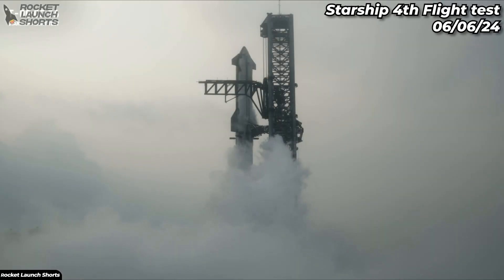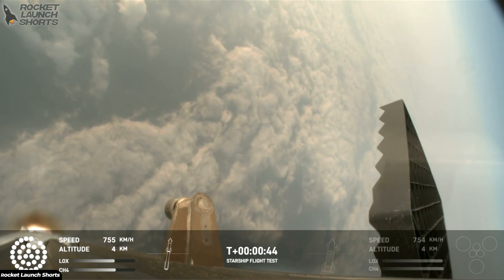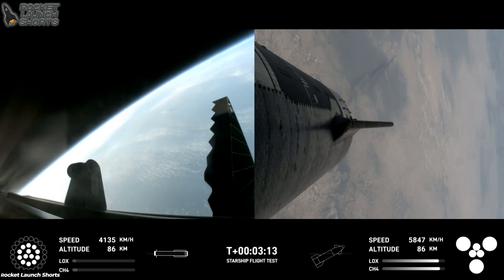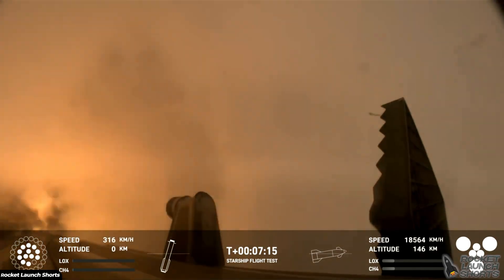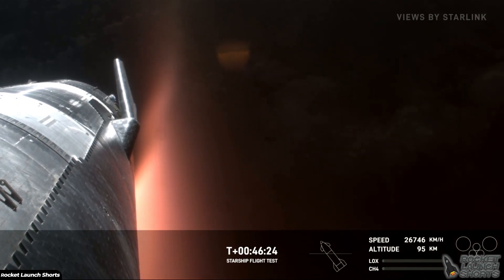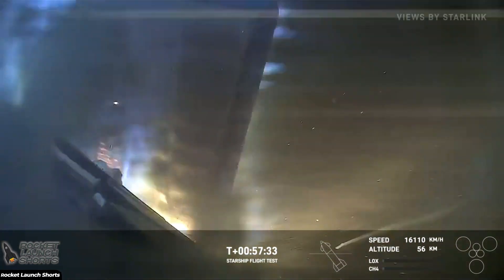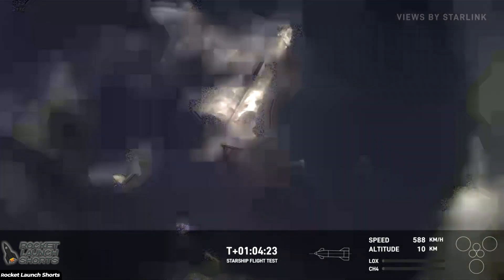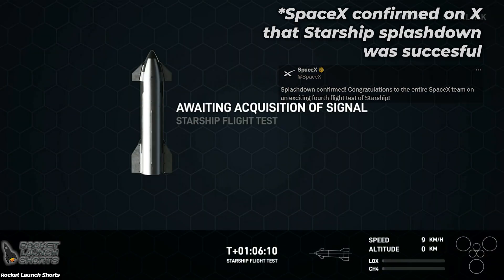SpaceX Starship Super Heavy Prototype Fourth Flight Test (Launch Highlights)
SpaceX launches Starship-Super Heavy (Prototype) from Orbital Launch Pad A, Starbase, Texas, USA on Thu Jun 6, 2024 at 12:50 UTC.

Fourth integrated launch of Starship and Super Heavy. Starship sucessfully performed liftoff clearing the orbital launch tower with 32 out of 33 Raptor engines from Super Heavy performing nominally during ascent, and the rocket managing to reach max Q. After that, Super Heavy performed engine cutoff while the Ship hot staged, separating from the booster while firing its engines, the process was succesful. Super Heavy made the boostback burn to safely splashdown in the Gulf of Mexico for the very first time during testing campaign. The Ship continued its course, reaching orbit safely, where it performed various tests like opening and closing the Pez door, initiation of commands for fuel transfer, etc. At the moment of reentry, some amazing views of Starship reentering Earth's atmosphere were shown, during this event, some plasma from reentry leaked through a space between the forward flap and the ship, causing a severe hole on the aerodinamic control system, as well as cracking some camera lenses for the viewers ;) however, it didn't affect towards the goal of succesfully splashing down Starship for the very first time on the Indian Ocean. Space X later confirmed on X that the splashdown was indeed succesful (Proof This was a test flight so everything after the liftoff and clearance of the launch tower was a success for SpaceX, this launch will help the team learn a lot about this vehicle and become more reliable for upcoming test flights.